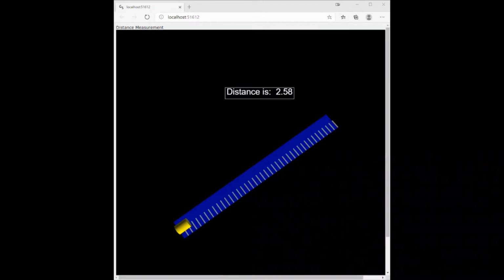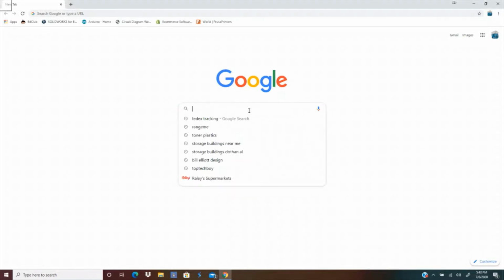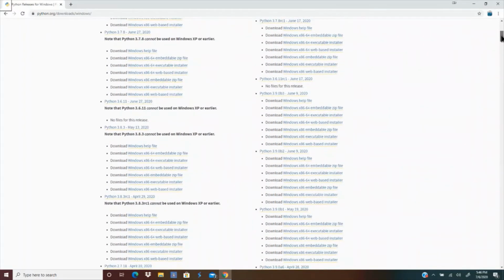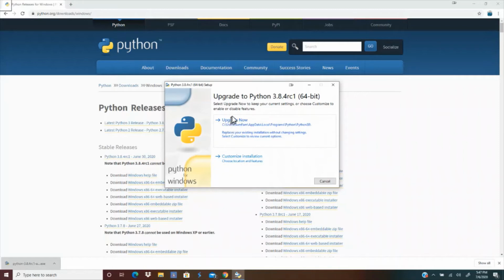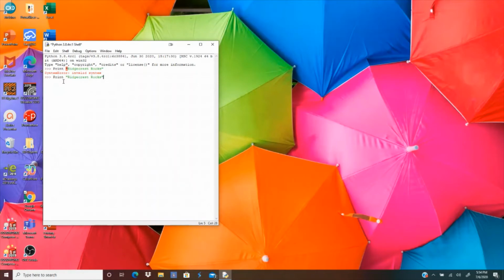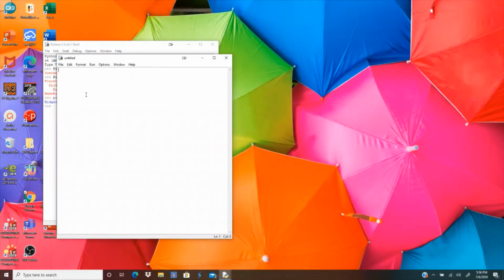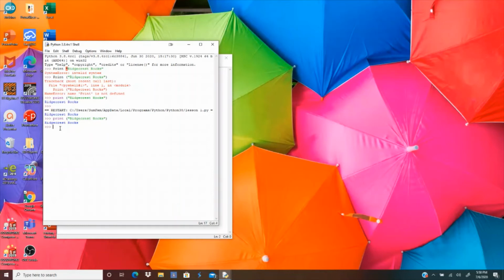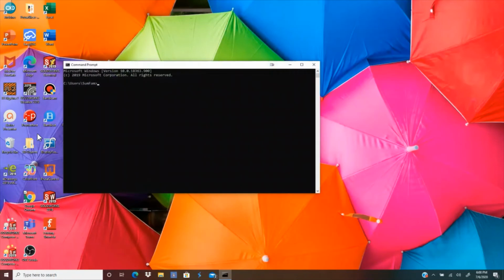Lesson 6 installing Python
We learn to install Python and PIP.   We test the upload by running a small program.